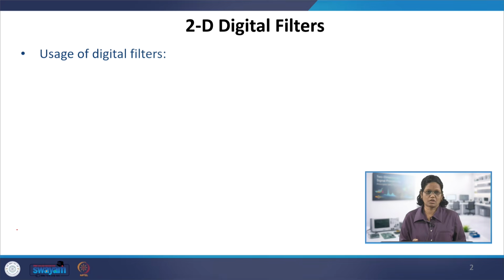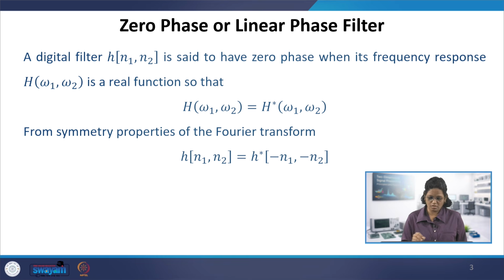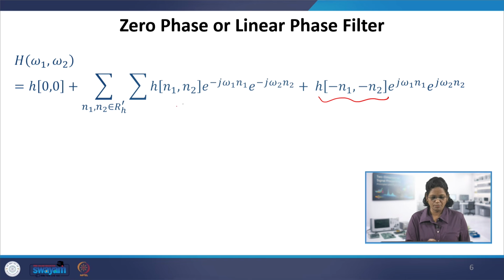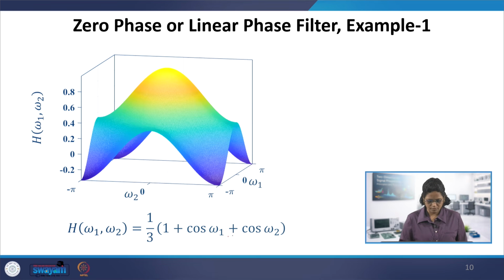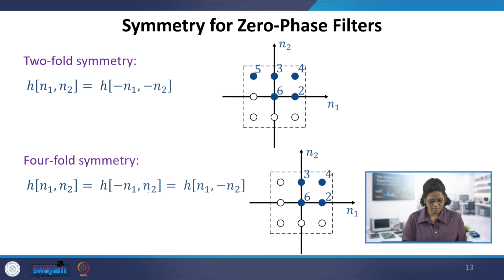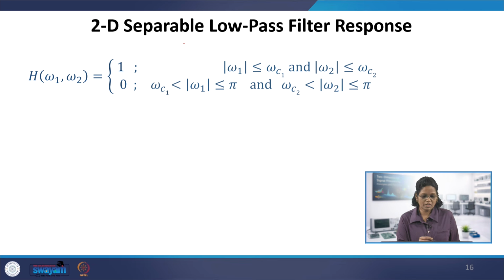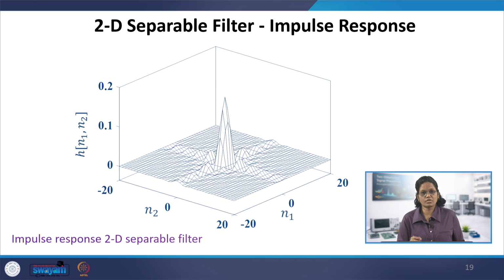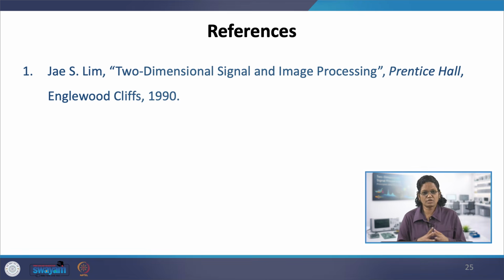Lecture 32: 2-D FIR Filters – Part 1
This lecture covers 2-D digital filters, zero phase filters, and its symmetry. It further covers filter specification for 2-D separable low-pass filter response, 2-D separable filter - impulse response, and 2-D circularly symmetric filter.